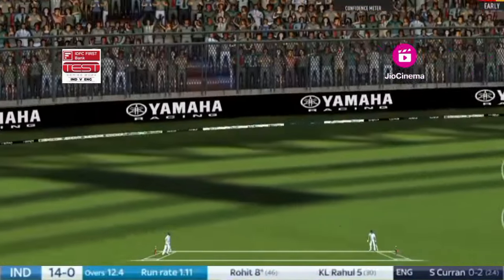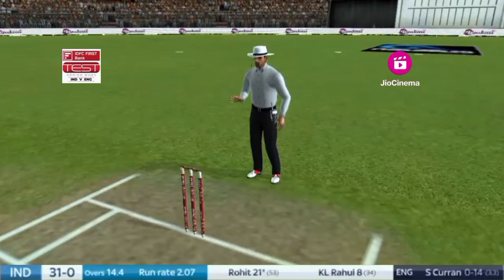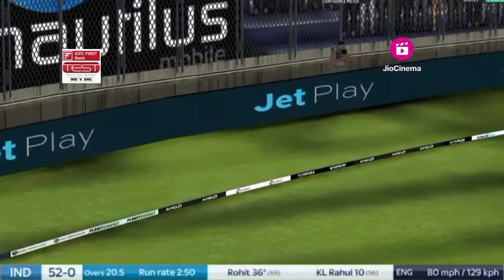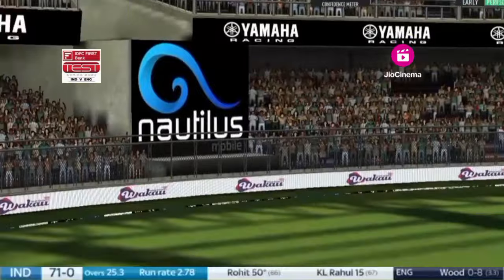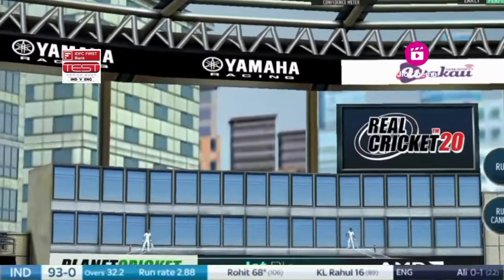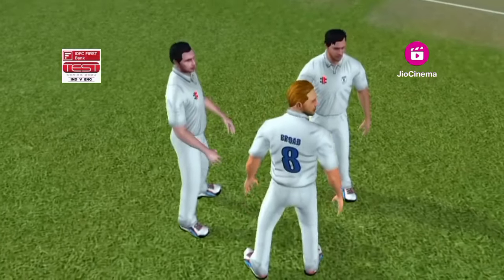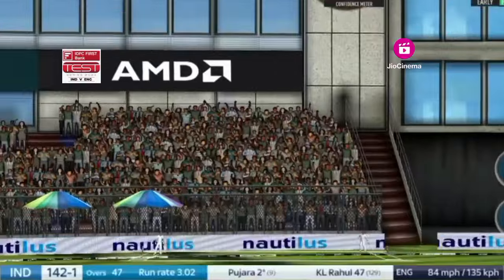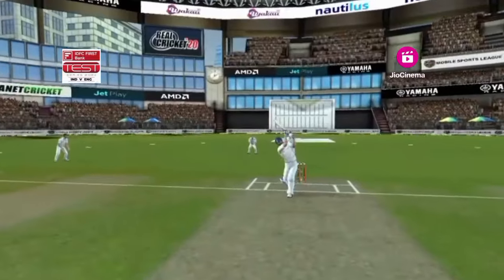India vs England 2nd Test Day 1 Full Highlights 2024 | IND vs ENG 2nd Test Day 1 Full Highlights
NOTE : ( This is not real Match Highlights Because this is a Real Cricket 20 Gameplay & This is Ind vs Eng Test 2024 Gaming Series Highlights)

Editing info : Game Name : Real Cricket 20 Gameplay Edit by : Cricketer 2.0

Note : If you use a copyrighted work without the appropriate permission, you may be violating—or “infringing”—the owner’s rights to that work. Infringing someone else’s copyright may subject you to legal action.